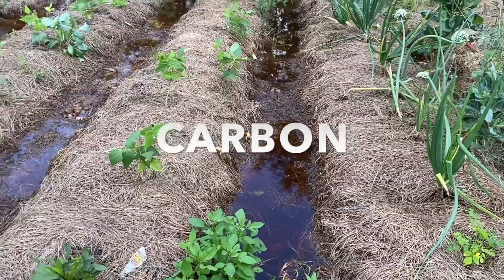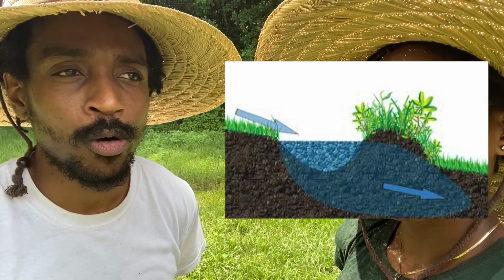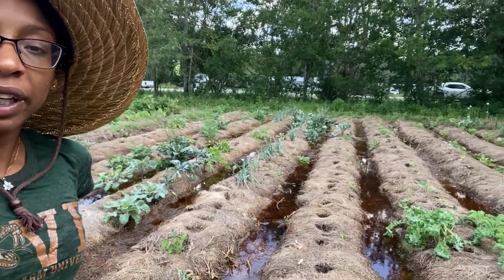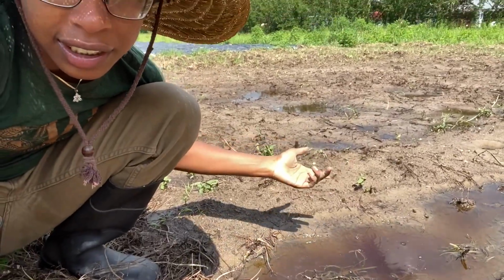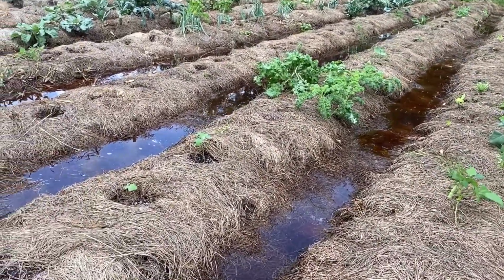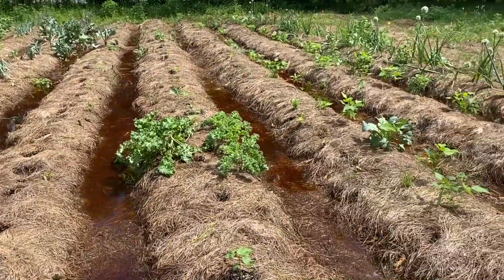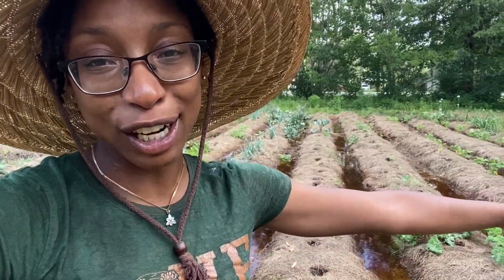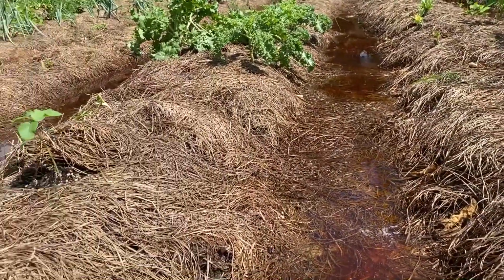Dealing with Floods on the Farm | Low Maintance Compost Tea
On our farm, we use a combination of growing principles, methods, and techniques. We were inspired by JMF who uses a permanent raised bed system. We began cultivating our farm using this method last year and so far it serves many purposes which includes saving our plants by directing water during heavy rain fall.

THREE WAYS TO SUPPORT US!

1. We share videos about our journey embarking on regenerative farming
2. We share videos about growing food
3. DIY’s, Interviews and Product Reviews

On this channel, we share our experience as small scale farmers growing in Zone 8b.

If you are someone who is growing (or want to grow) food in a sustainable way & want to follow channels with actionable content to help you along your journey, subscribe today! 🔥